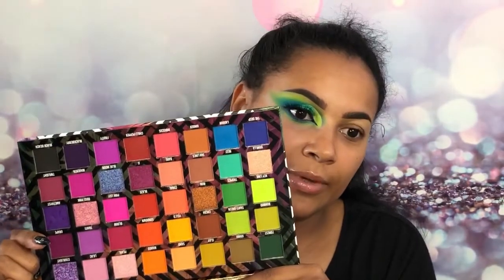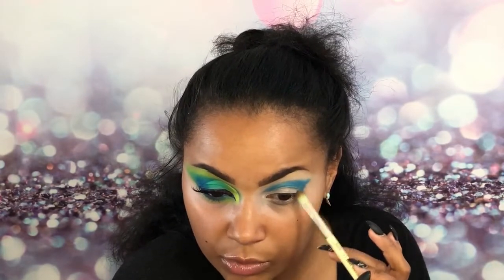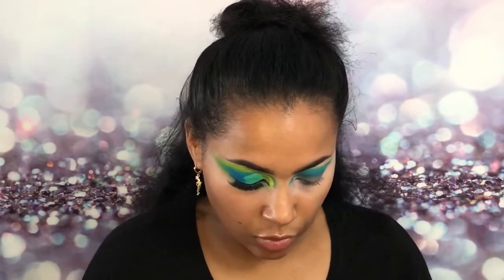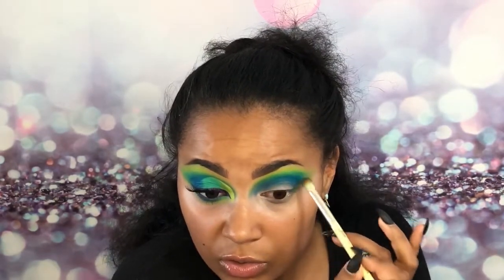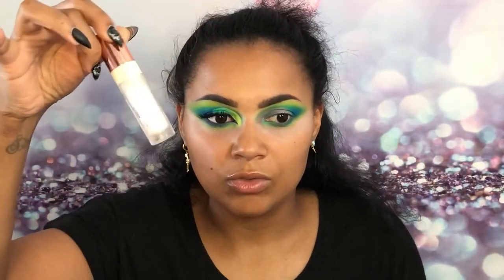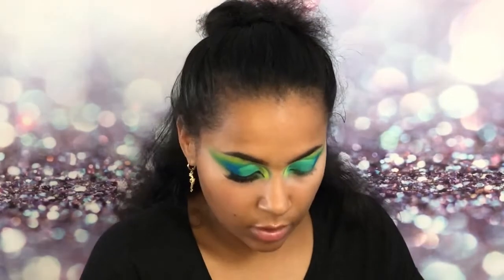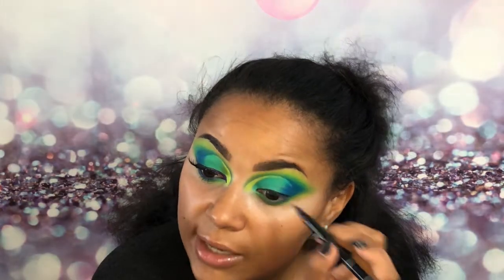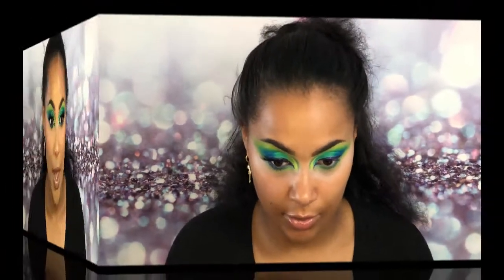BPERFECT X STACEY MARIE CARNIVAL III PALETTE / FIRST TIME USE / CUT CREASE TUTORIAL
Hey guys!
I hope you like this!
My first time using BPerfect shadows and the Stacie Marie collab!
Love Tahiti Palette!! So excited!!

Let me know what you wanna see more & Welcome to evreybody who is new here!

Love ya :-*